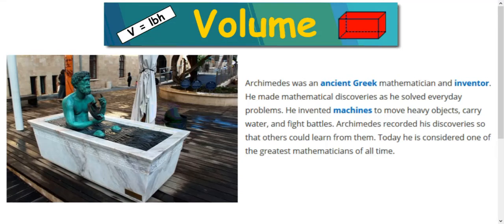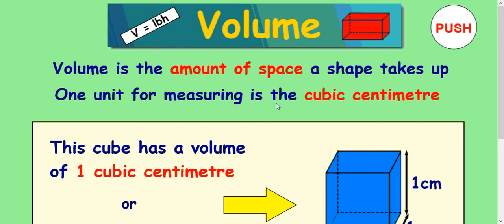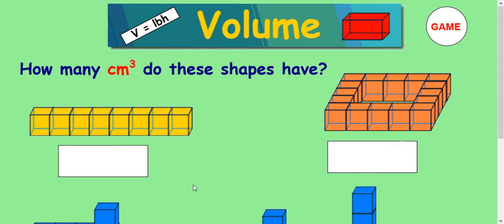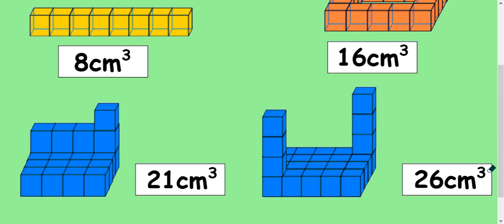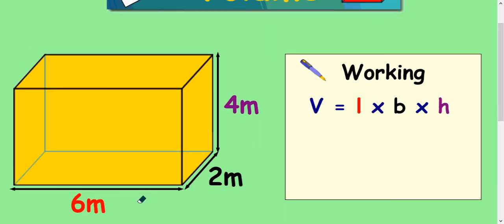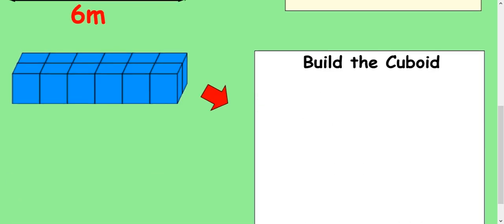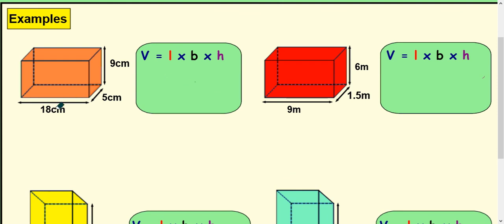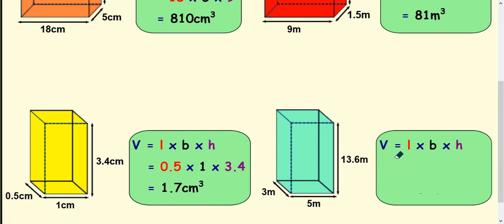Volume - Basic Volume and Volume of a Cuboid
A Maths lesson that calculates basic volumes and also the volume of a cuboid